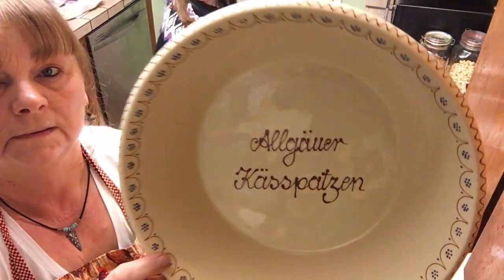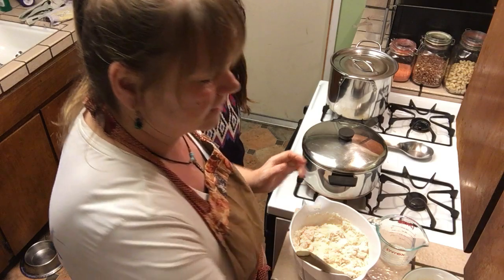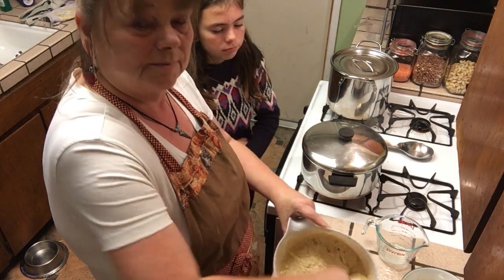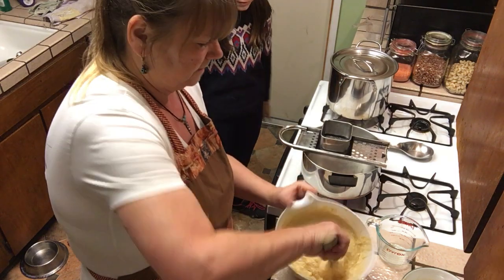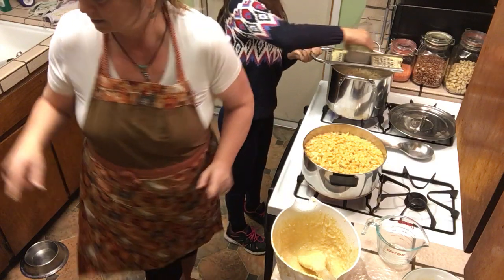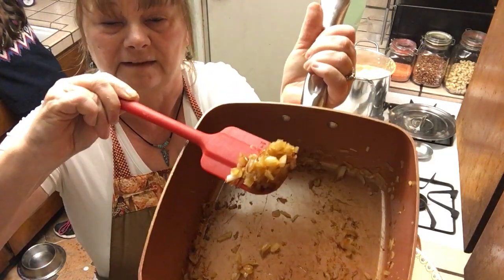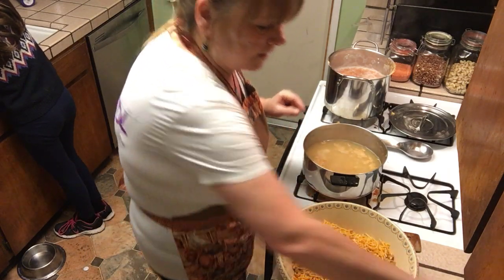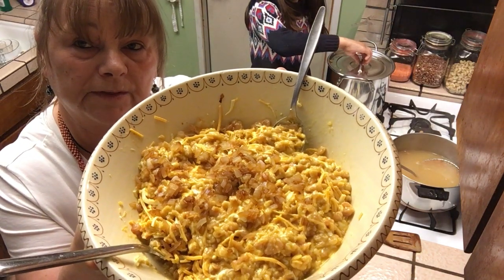Allgaeu Cheese Spaetzle - Made in Germany - California Grown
The Spaetzle Maker which I use in my video is not the cheapest one you can find in the US but it I love it. Sur La Table is selling it.

I finally was able to put together a great tasting vegan variation of the signature recipe of my home region, the Allgaeu, in the very south of Germany: Allgaeu Cheese Spaetzels. I forgot to mention that you can find the spaetzel gadget in the US at Kohl's, Sur La Table and also at Bed, Bath, and Beyond I saw the most inexpensive one. I am sure there are more shops. Just make sure you get the gadget in my recipe which produces the buttons we want and not the press which produces longer noodle shaped spaetzle. Recipe: Warm a big ceramic bowl in the oven. Water saute 1 chopped onion and put aside when onion is glassy and light brown. In a bowl, mix 500 g whole wheat pastry or any other flour you prefer, with a tsp salt, 2 pinches of pepper, 1 tsp turmeric for color and egg replacer for 5 eggs (any on the market, you can also use 12 tbsp of soy flour instead), 200 ml soy milk, 400 ml water (add only a little bit at a time) and about 100 ml mineral water (add at once and before you add the other water). With a wooden spoon beat everything to a dough until bubble form. Dough should be firmer than pancake dough but not too firm to drip through the spaetzle gadget. Now put gadget on top of pot with boiling salt water and fill the dough in the container and push the container back and forth until all the dough is swimming as spaetzle in the water. Let them boil and stir slightly with wooden spoon about 2 minutes until spaetzle swim on top. Take them out with a straining ladle and put them in the warm ceramic bowl. Don't worry to shake off all the water. A little bit water remaining is actually good. Then work in layers: spaetzle, a little bit pepper, vegan grated cheese (1 packet is enough, don't use too much), onions (keep some onions for garnish) and so forth. Then mix everything through with two spoons and pour rest of onions on top. Serve with butter lettuce. Guten Appetit!
The underlying reason, I assume, is political bias. I feel very strong about freedom of speech and will no longer link to products I use and like through the amazon site. However, you are welcome to ask me where I get certain items I use in my videos, and I will let you know if I have not already linked to the vendor directly. I only recommend gadgets, books, and food items I personally use and love to use. Should I get sponsored in future, I will let you know. I have and will always play by the Golden Rule (Don't do to others what you do not want to be done to you).